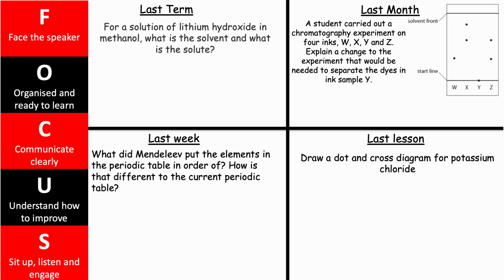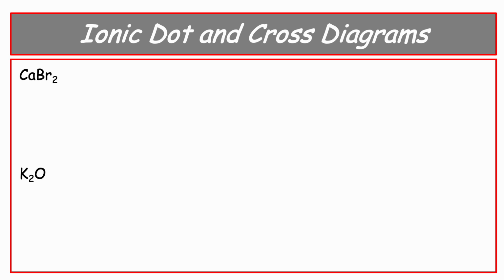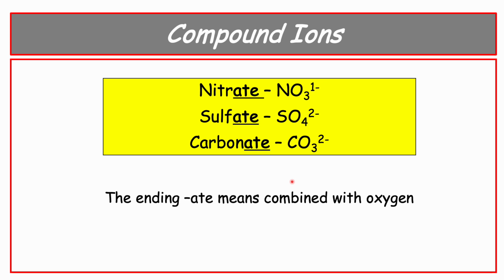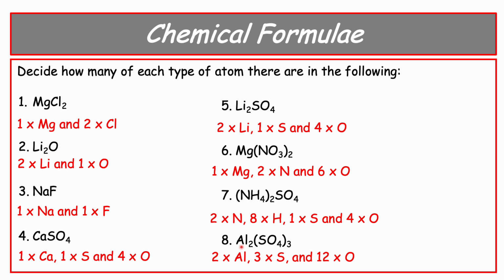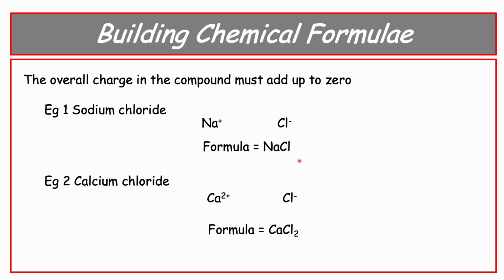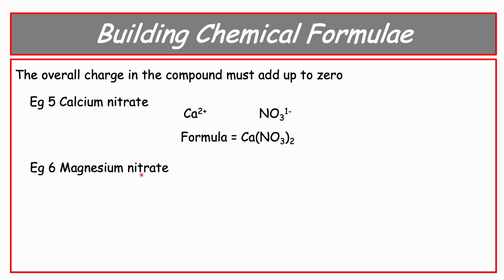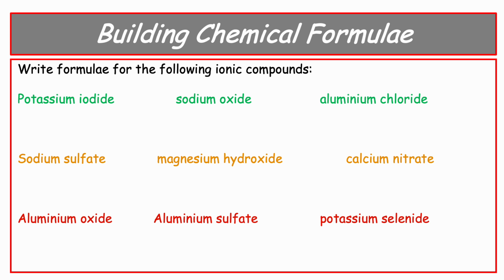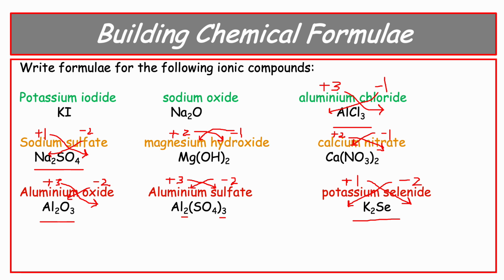GCSE Chemistry Revision - Ionic Formulae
A tutorial on predicting the charge of an ion, interpreting what the chemical formulae of a substance tells us and building ionic formulae.